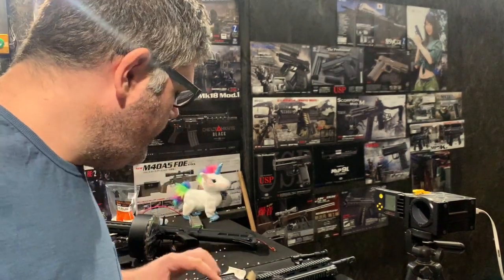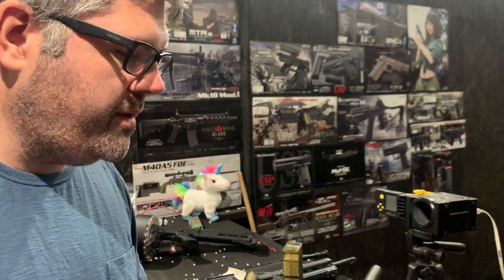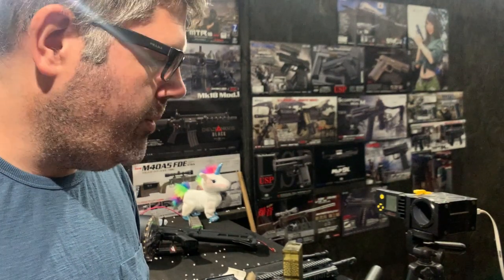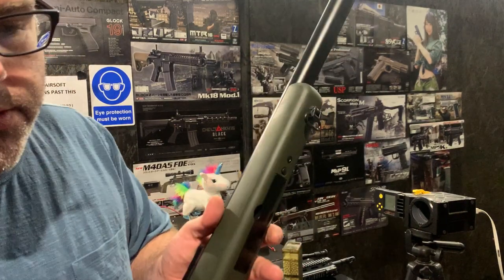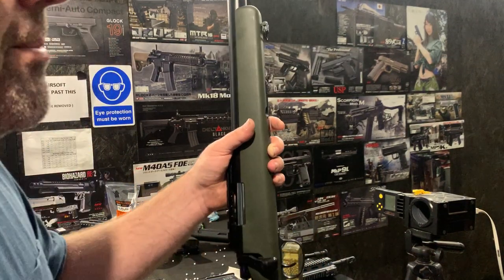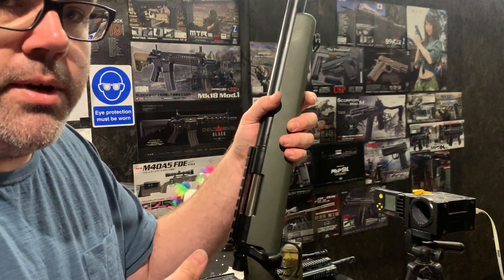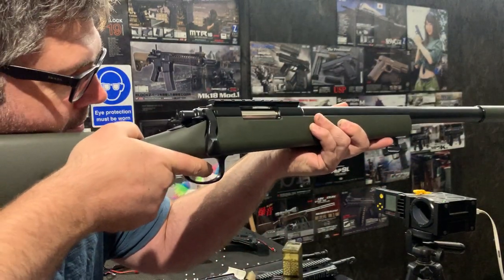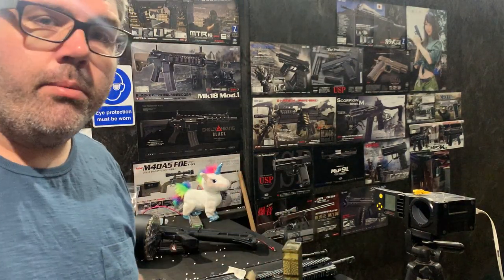Testing A Upgraded TM VSR GSPEC | 458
Richard from our tech team talks about and demonstrates a customers upgraded TM VSR G SPEC Sniper build.

FPS Results 470 FPS (Measured On 0.20gr BB) & FPS Results 335 FPS (Measured On 0.43gr BB

Scope Of Work:
Install Lvl 2 upgrade kit, bring up stock power without losing reliability and allow usage of heavier ammos.

Installed
EagleSix VSR Hop Arm
Laylax Re Zero Trigger Set Incl 90D Piston
Laylax PSS SP150 Spring

Tested On manly arm power